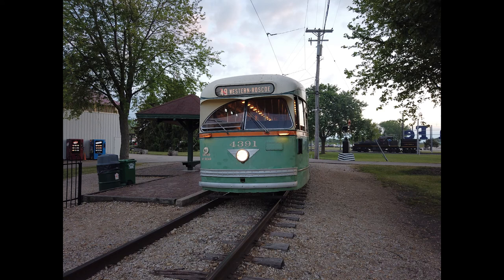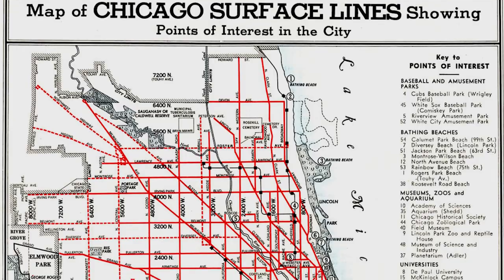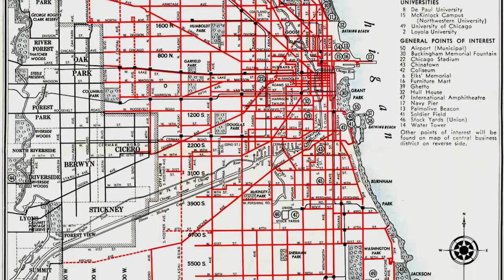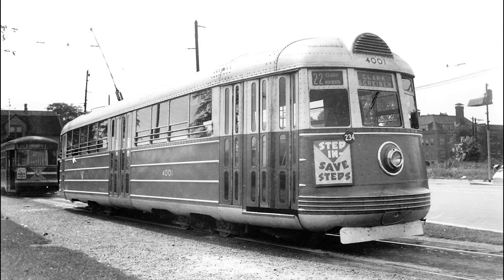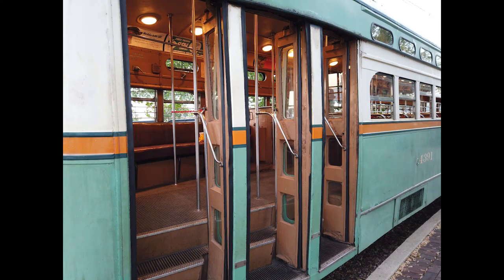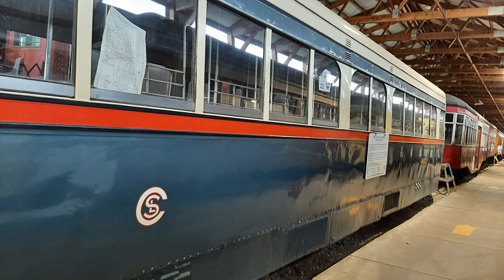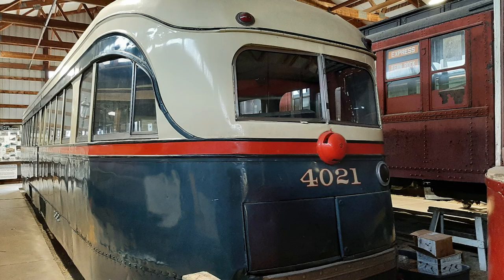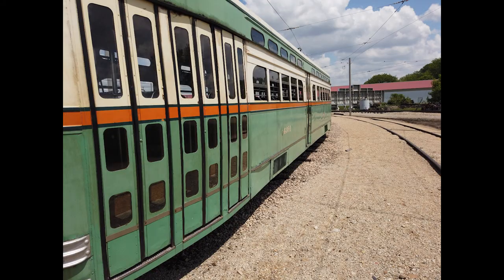Historic Chicago PCC Green Hornet Quick History and Ride Along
Of all of the trolleys ever made the PCC Streetcar is my favorite. There is something about the classic curved shape, as well as their quick and comfortable design, that allows them to always be a spectacle.  A few weeks ago, I was given the opportunity to see number 4391 in operation, and ride on board. This is my first narrated video so I would appreciate feedback on this and further videos. That's it for now Chicago train fans, have a great day!